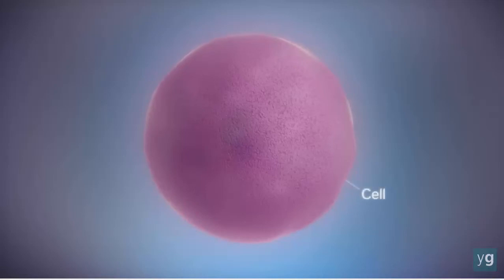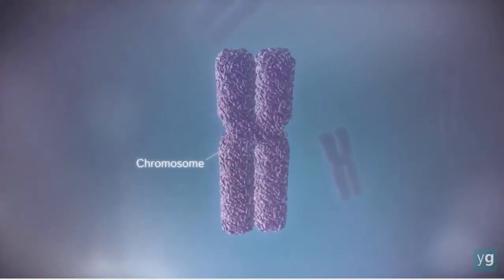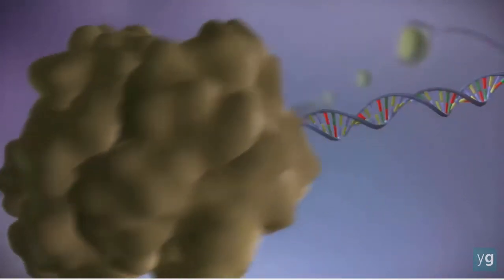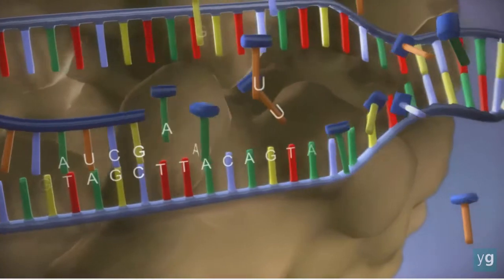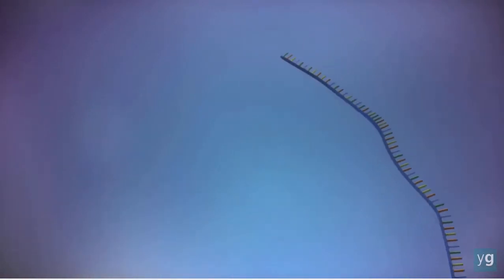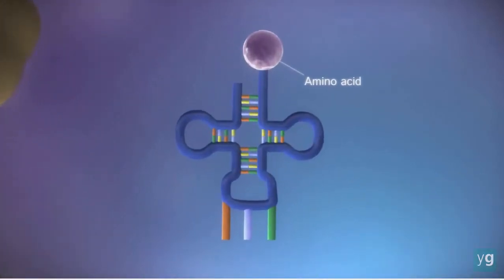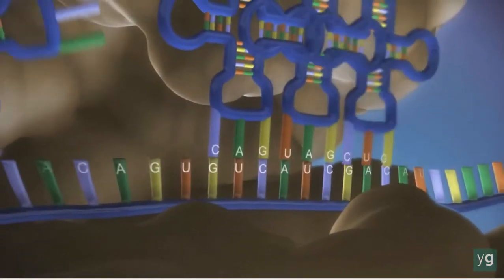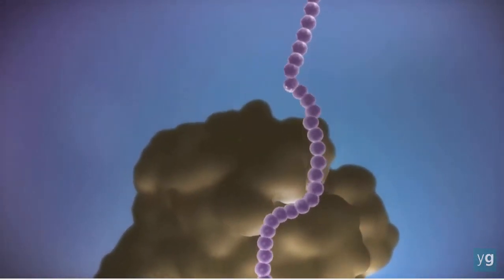Protein Synthesis animation